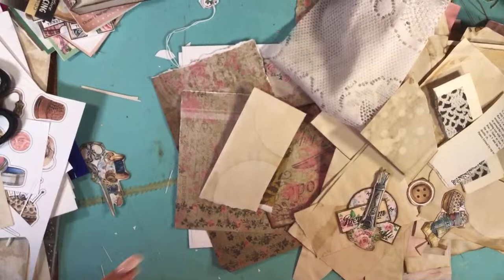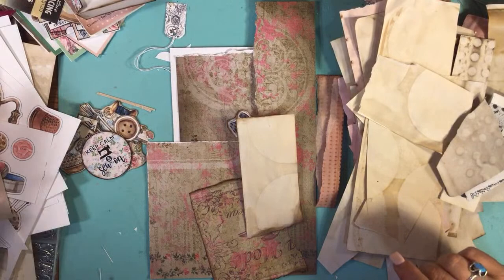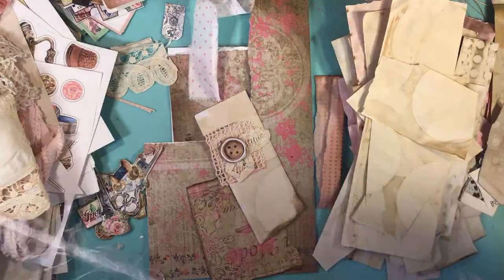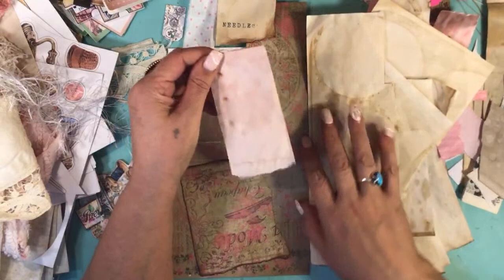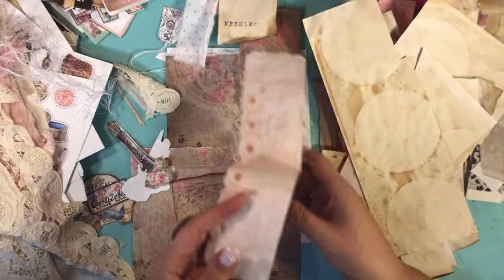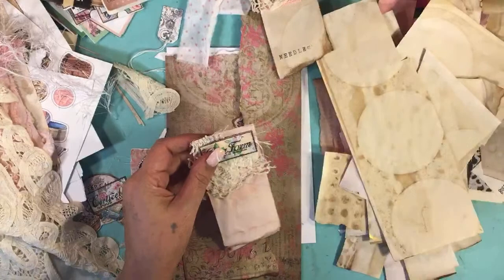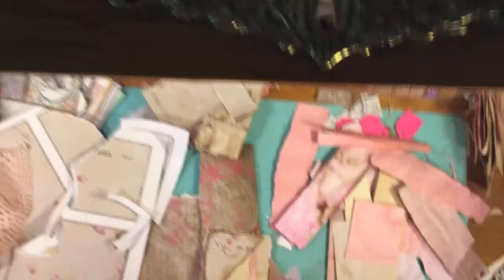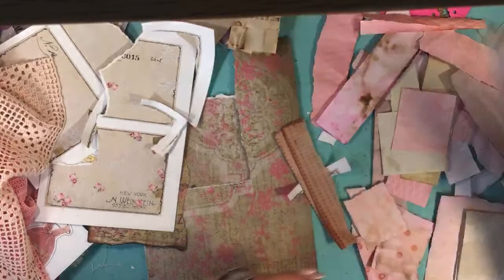Sewing ephemera 2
Link to shop LINK TO GROUP LINK TO FUSSY CUTS